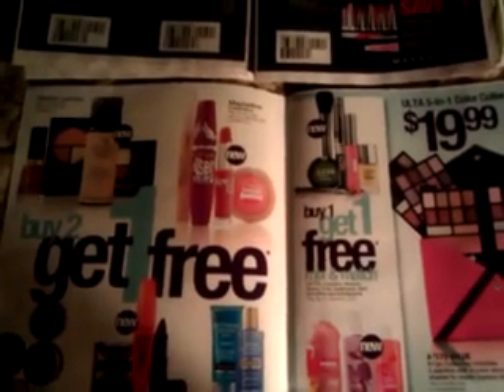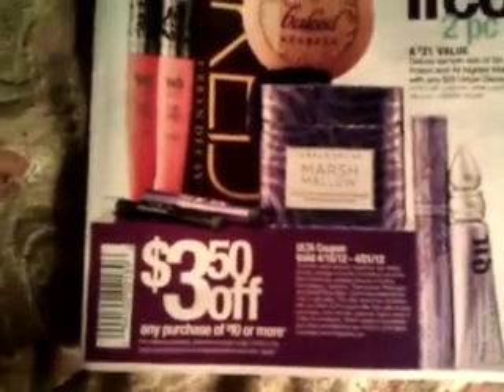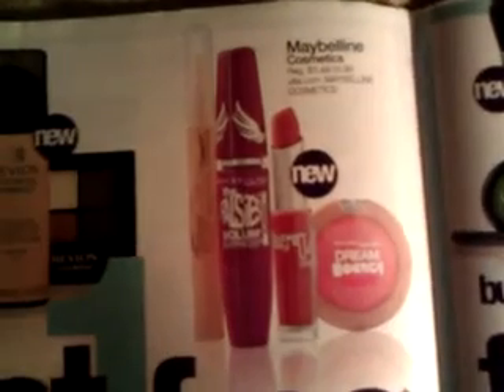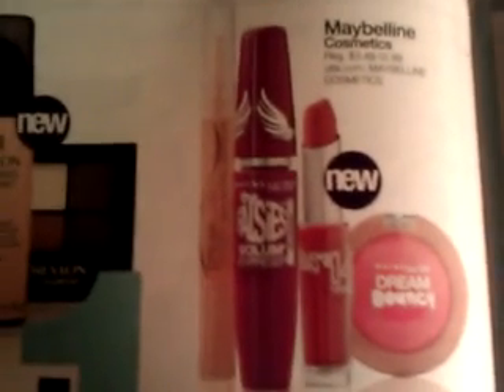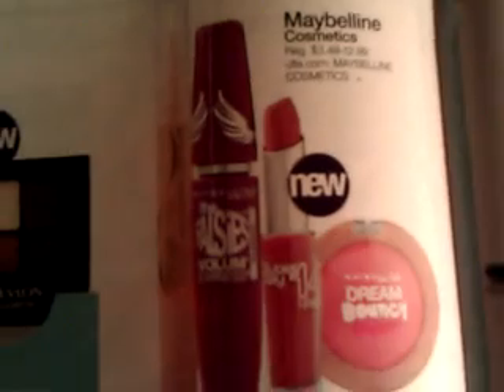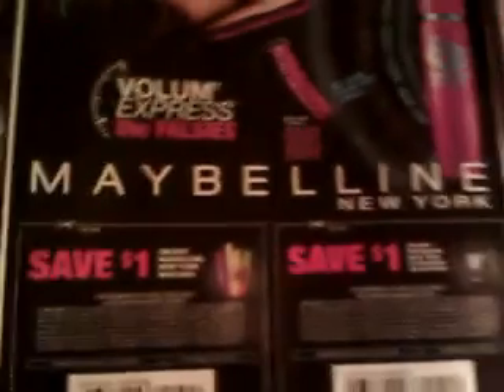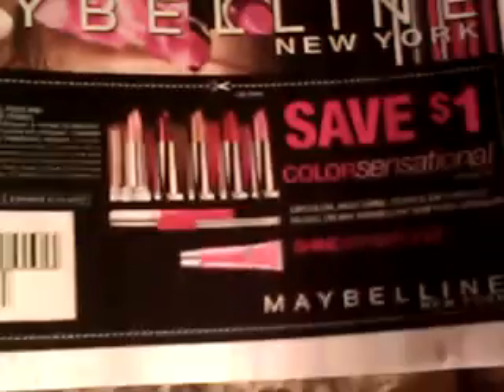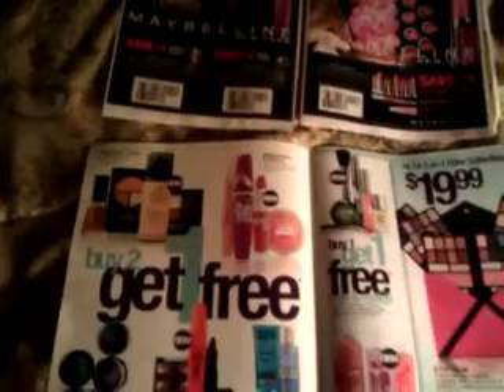Couponing: Cheap Maybelline Makeup at Ulta?!!!